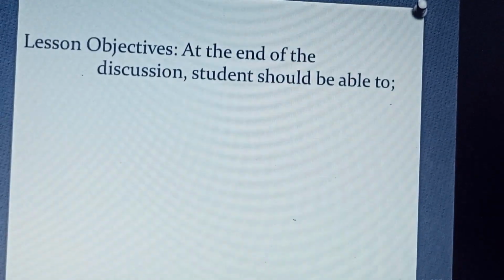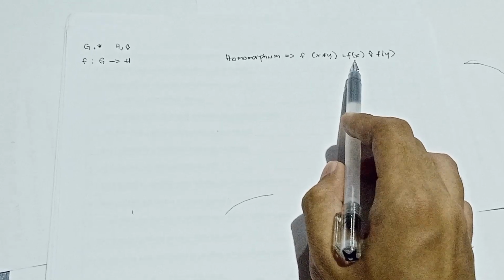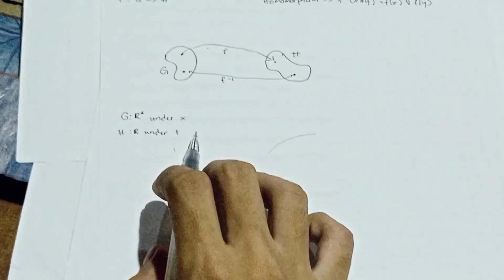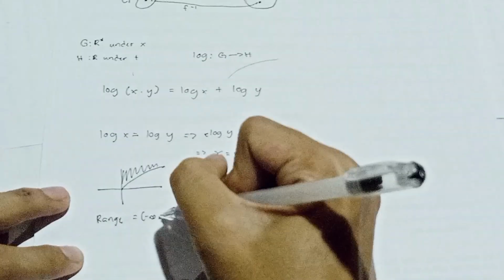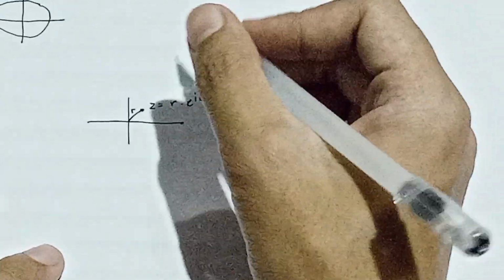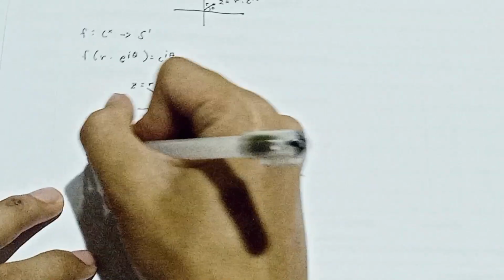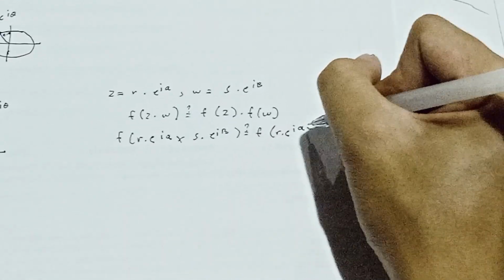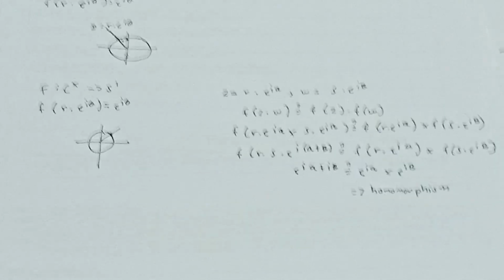ISOMORPHISM and AUTOMORPHISM